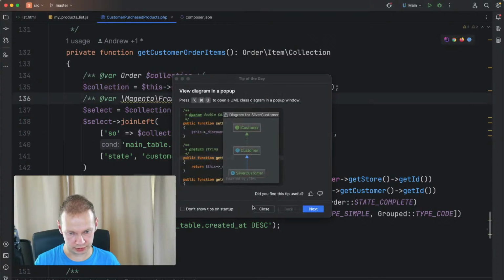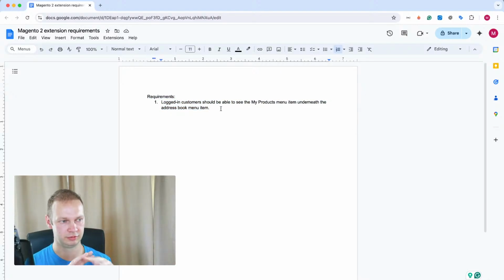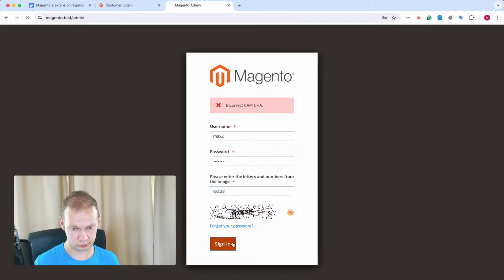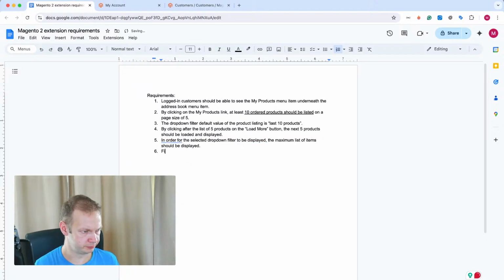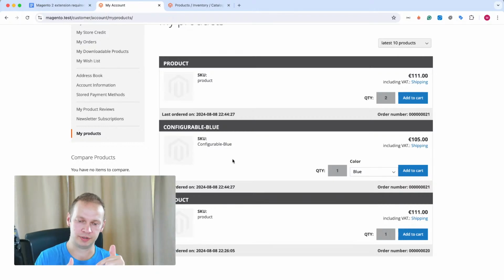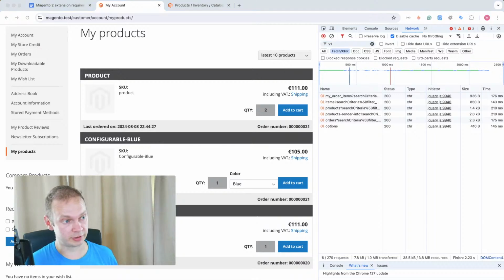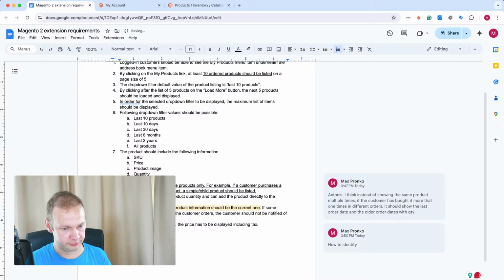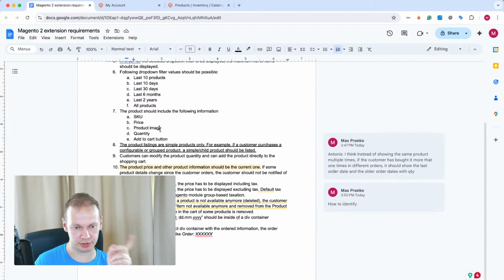Reviewing Magento 2 extension requirements